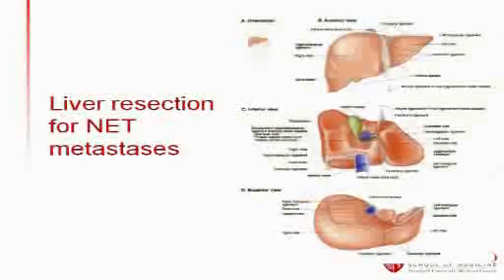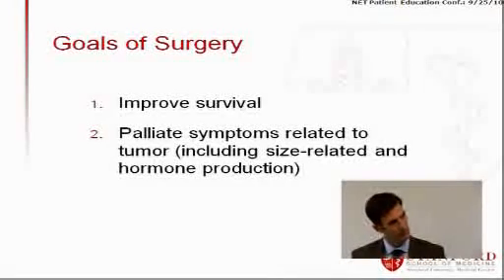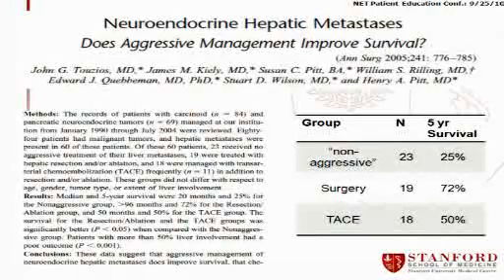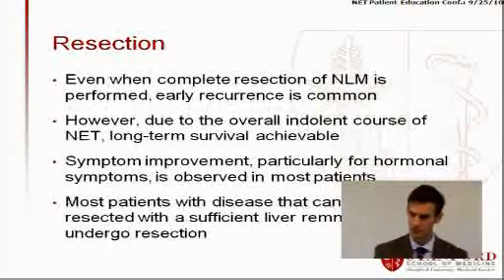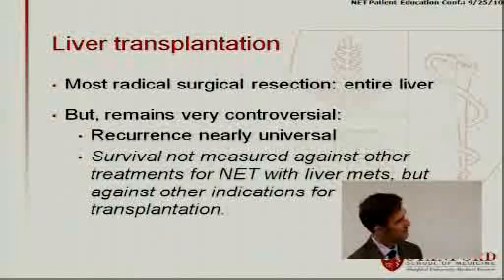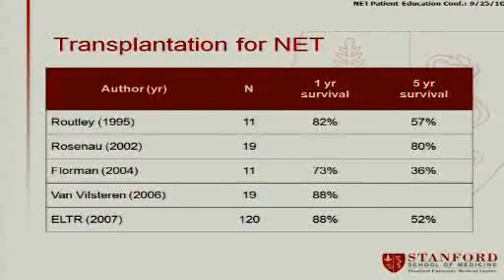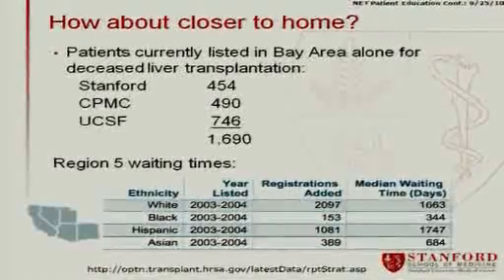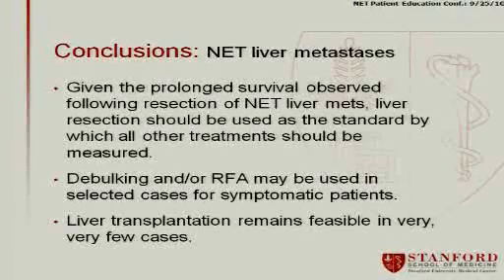Liver Resections and Liver Transplants for Neuroendocrine Tumor Patients - Dr. Brendan Visser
On September 25, 2010 the Caring for Carcinoid Foundation held its first Neuroendocrine Tumor Patient Education Conference at Stanford University's Alumni Center in Palo Alto California, USA. This day-long event was attended by over 100 patients and caregivers and featured neuroendocrine tumor experts from Stanford University and UCSF Medical Center.